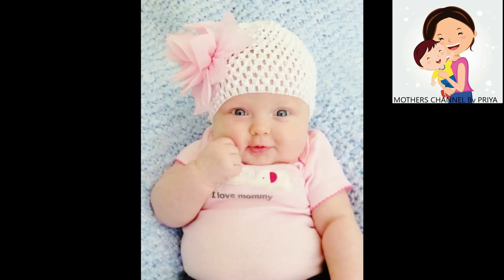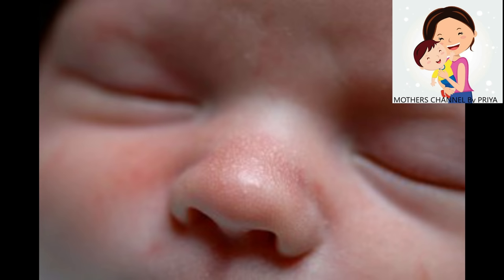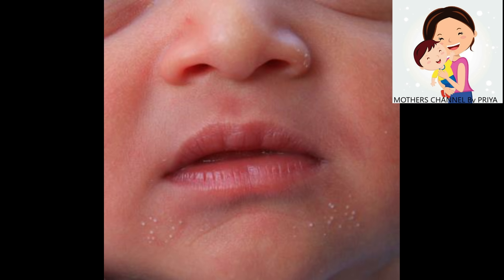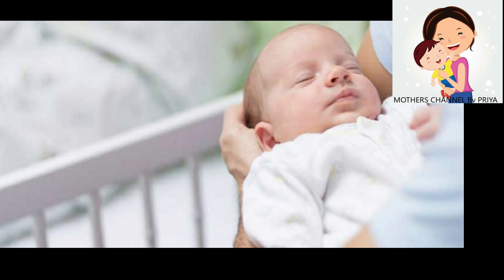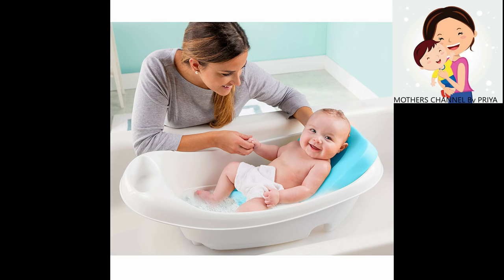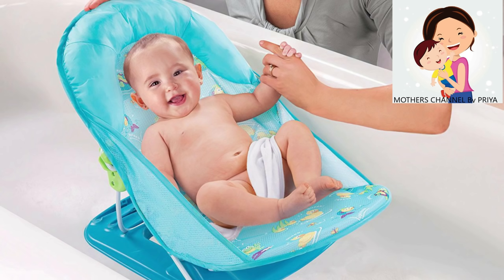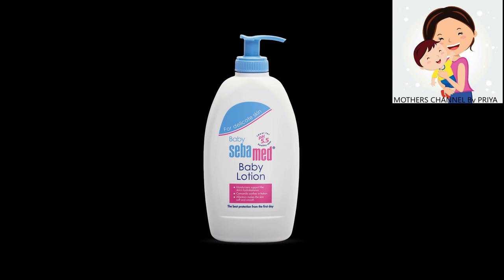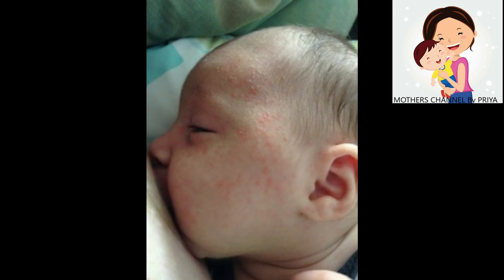3 Types of Rashes In Babies Malayalam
Facebook -Mothers Channel by Priya
TOP MOISTURISERS
Aveeno Baby
Sebamed Cream
Himalya Cream
Palmers Lotion
Chicco Cream
Mustela Cream
Sebamed Facial Cream
Sebamed Soap
dabur massage oil
Almond Oil
Link to All Products
Baby Bather
Motherly Diaper Bag
Green Diaper with 2 inserts
Green diaper Insert
Superbottoms with magic soaker
LATEST Print
Superbottoms Combo
Pampers Premium
glass feeding bottle
Pigeon Nose cleaner
milk Powder Dispenser
Reversible baby blanket